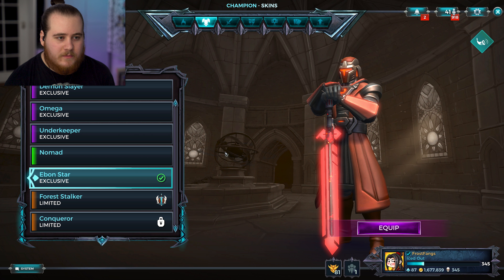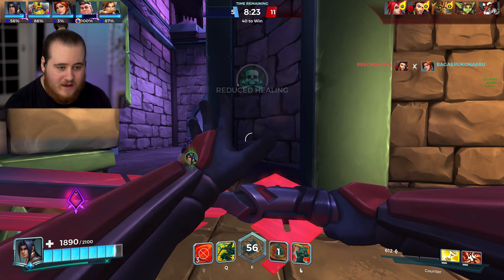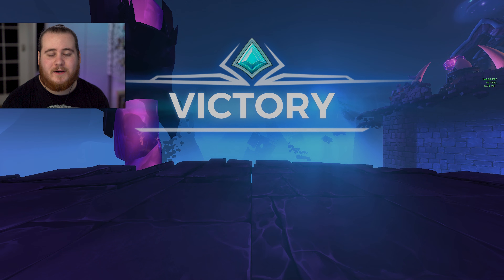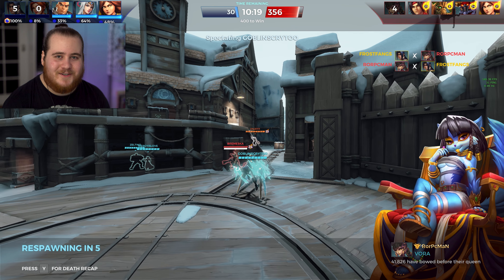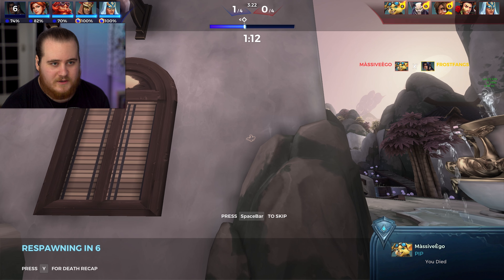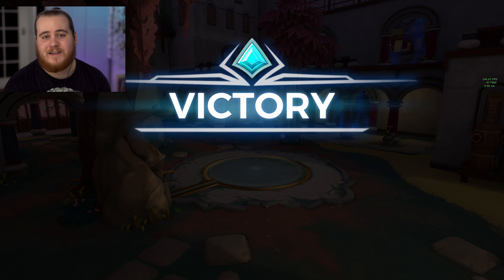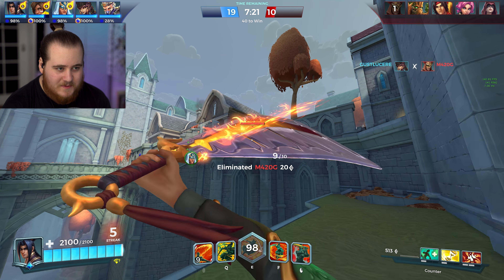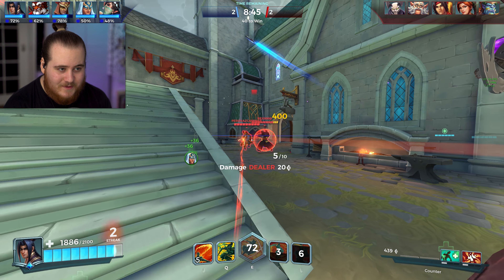The Most Annoying Build in Paladins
Paladins Zhin Counter and Billow damage gameplay & build!